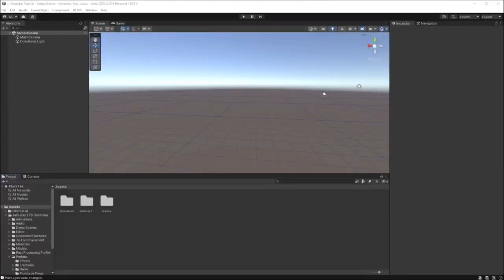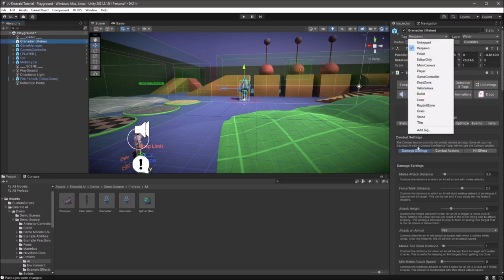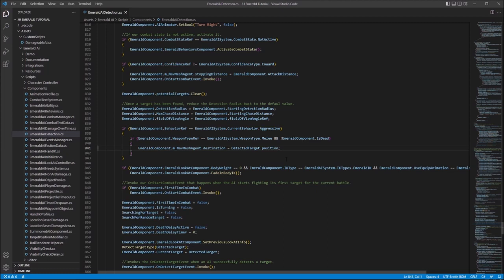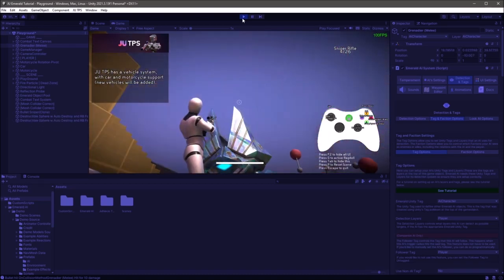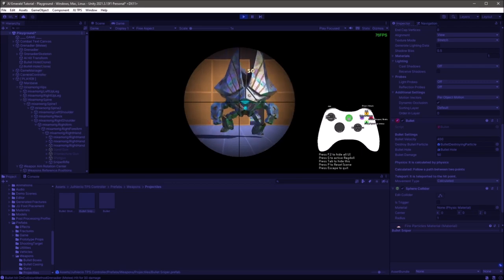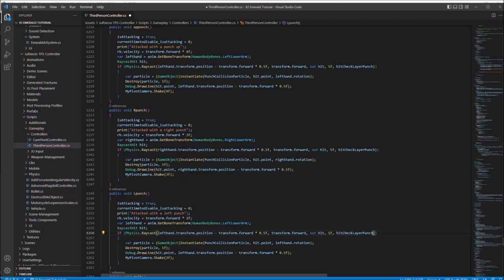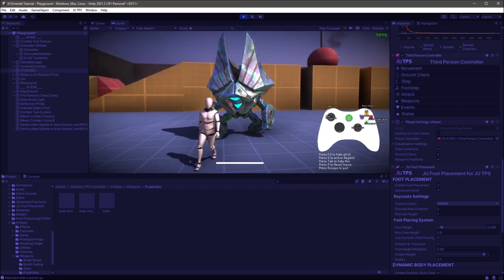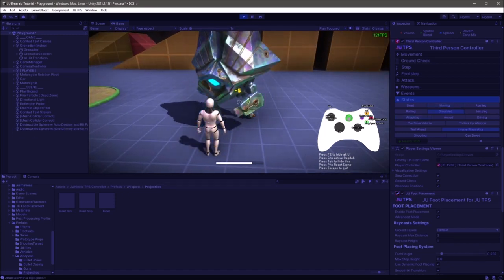JU TPS 2 / Emerald AI 3.0 Integration Tutorial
Sorry this took so long to get to you guys. Hope you have a wonderful 2023!